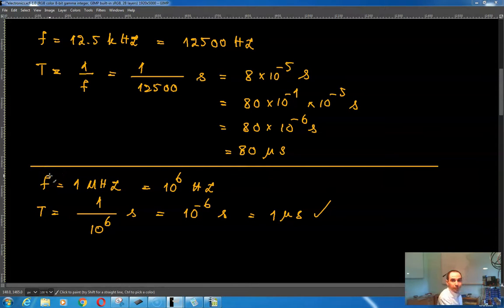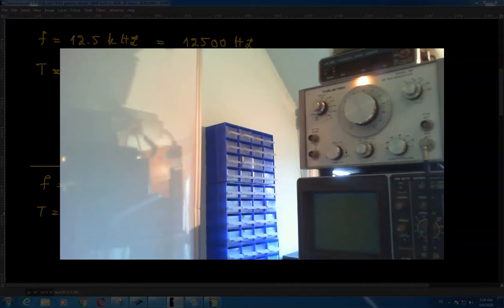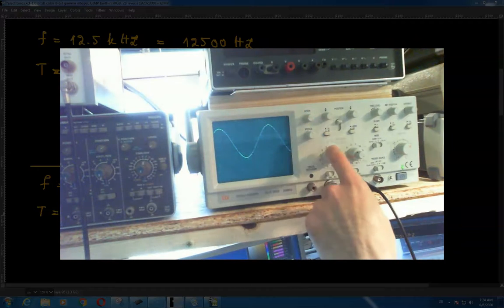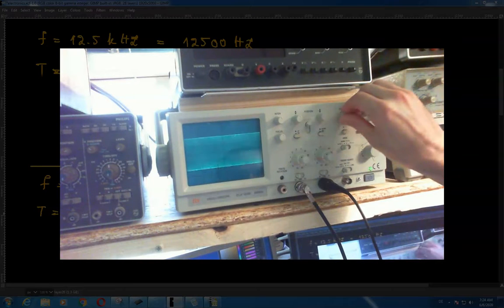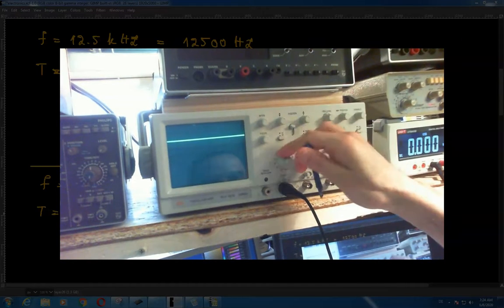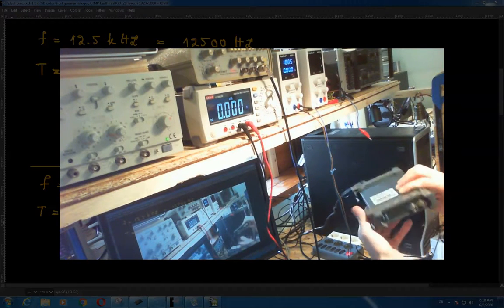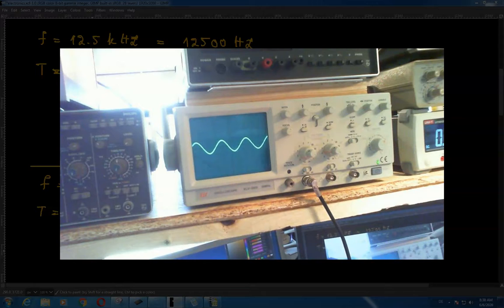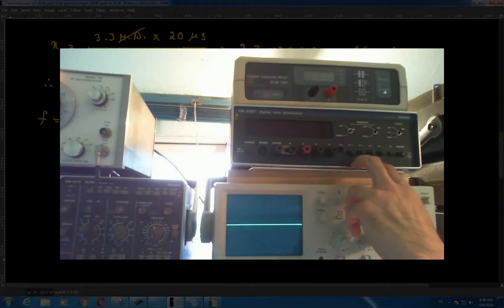Read/Calculate Frequency and Period of Sine Wave on Analogue Oscilloscope #48